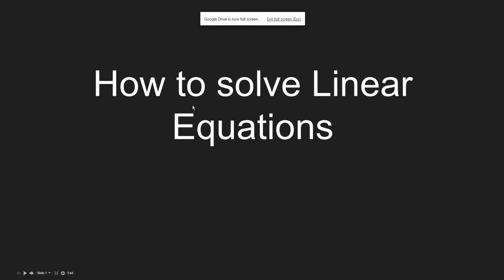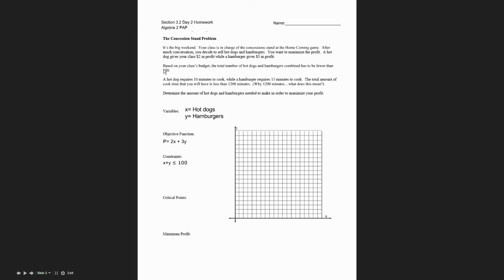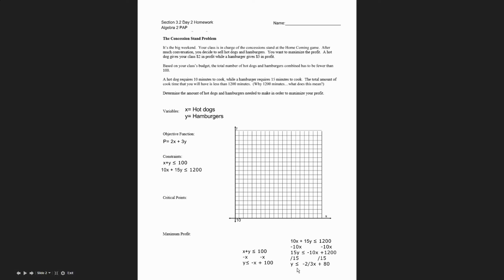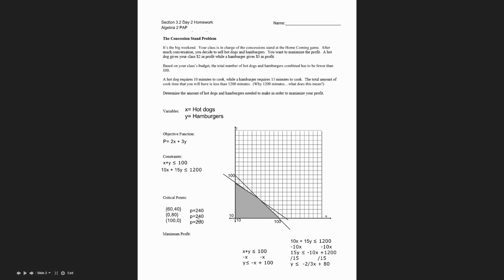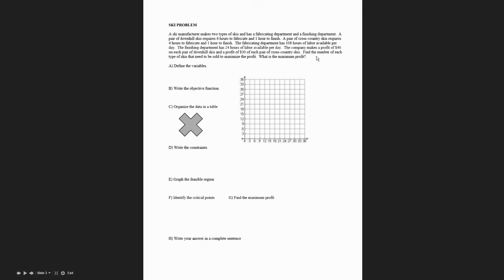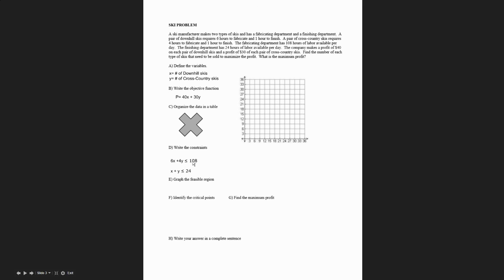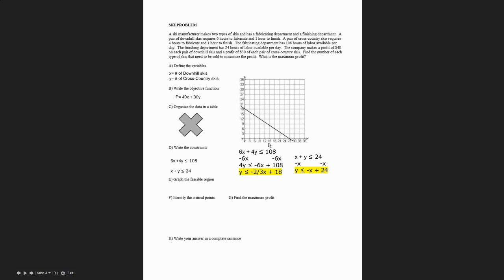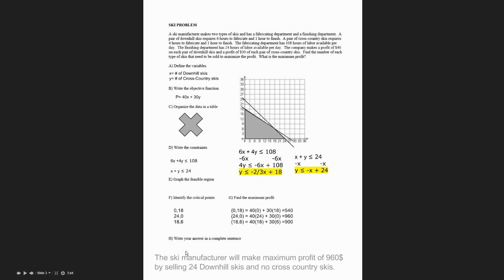How to solve linear equations video